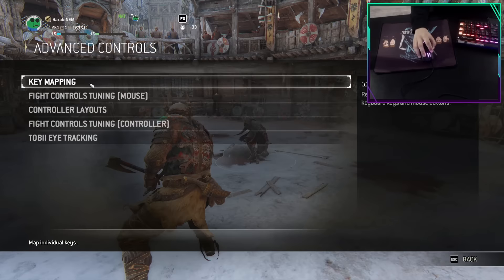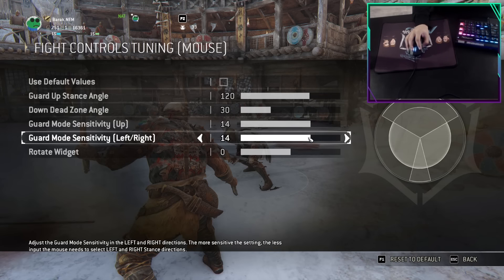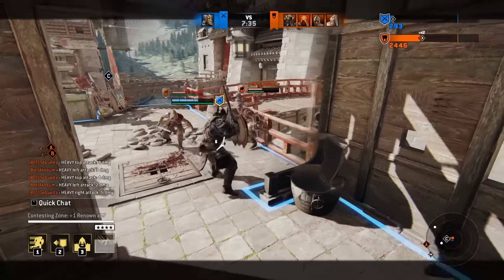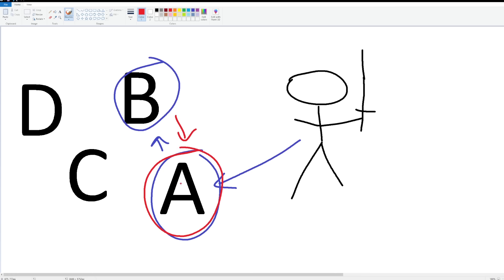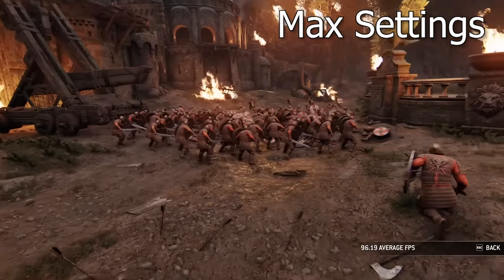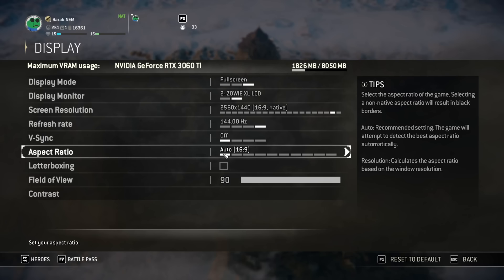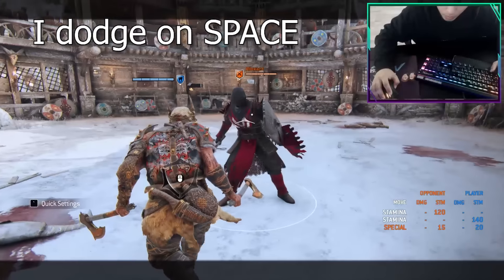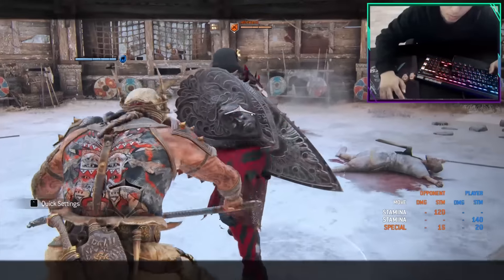TOP 10 Settings EVERYONE Should Know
Intro: 0:00
Guard Deadzone: 0:22
Project Orochi: 2:08
Target Cycling System: 3:17
Exit Guard Mode: 5:17
Graphic Settings: 6:04
One Bind Zone: 6:57
Input Lag: 7:31
Fullblock Bind: 8:26
Dodge Bind: 9:01
Target Switch Bind: 9:51
Field of View: 10:11
Outro: 10:50